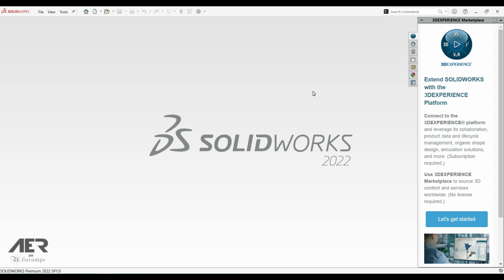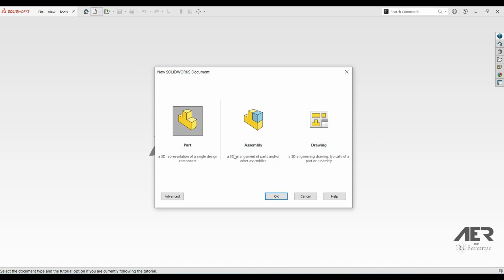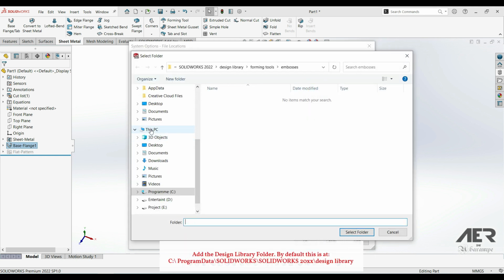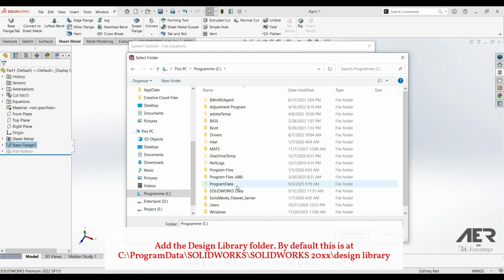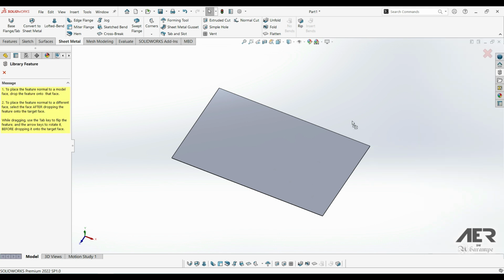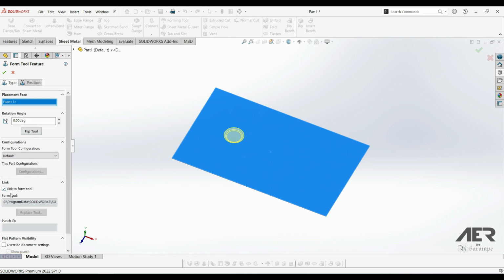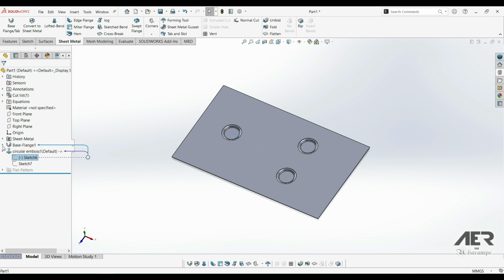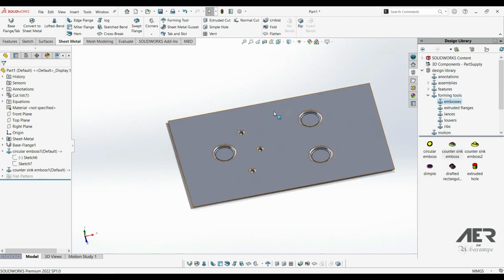Introduction to Forming Tools | Sheet Metal | Solidworks Tutorial | Stage #30 Eng - AER Int.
This series is an introduction to starting to learn Solidworks software. Solidworks has a powerful Sheet Metal module that can be used to virtually make 3D parts from flat sheets. At this stage, we will learn about Introduction to Forming Tools in Sheet Metal in Solidworks.